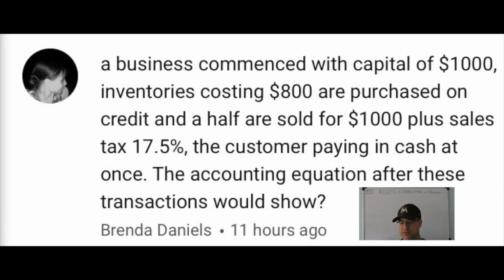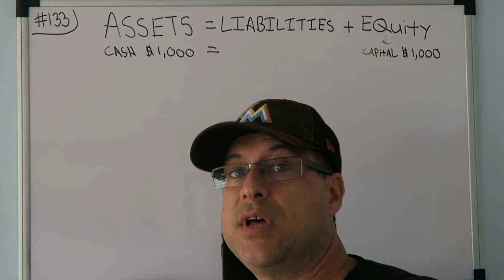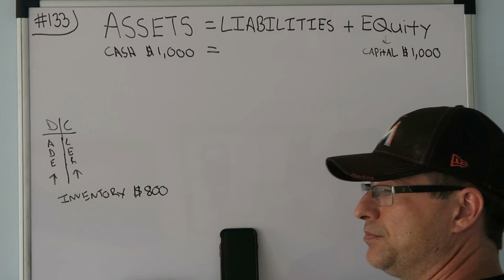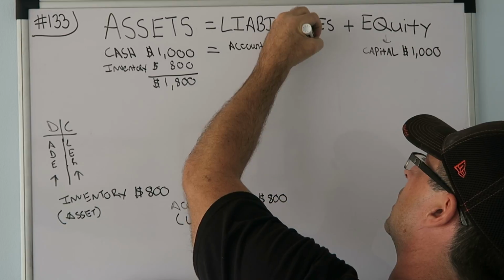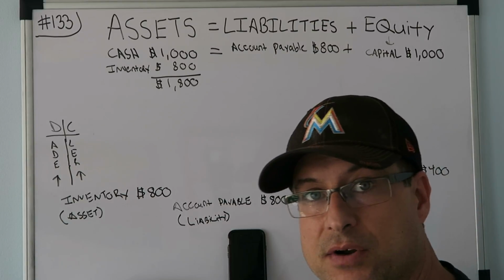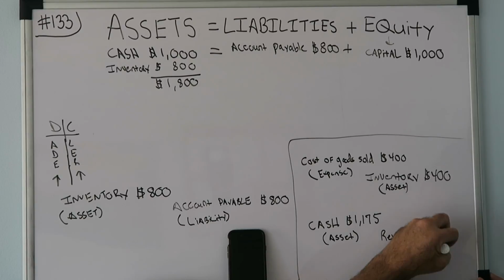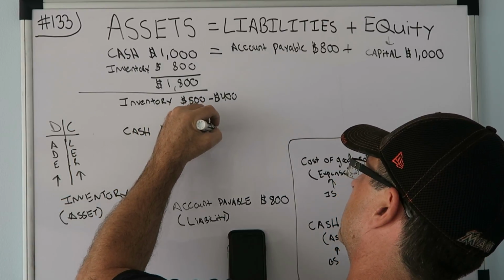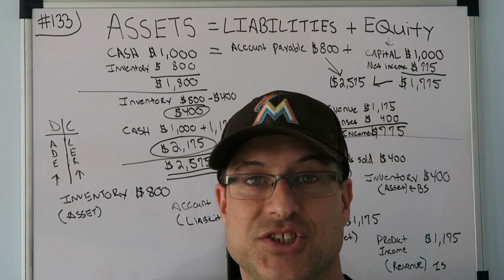Accounting For Beginners #133 / Balance Sheet / Basic Accounting Equation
BEST ACCOUNTING PLAYLIST Accounting For Beginners #133 / Balance Sheet / Basic Accounting Equation. MY method of mapping whether the accounts are to be Debited or Credited have helped thousands of people. I know it can help you.
    What is the BEST? Assets, Draw, Expense, Liability, Equity, Revenue    I give my thought on the best way to remember where to place the Assets, Draw, Expenses, Liability, Equity & Revenue. I hope you enjoy the video. I got a good response from my last Accounting for Beginner video i just did, which was review of everything Accounting in 5 minutes. So this video is a nice easy fast 5 minute video about the Balance Sheet, which is Assets = Liabilities + Equity. I tried to go back and give a little refresher course with DC ADE LER and how good could i explain the Basics of Accounting in 5 Minutes. The easiest way to keeps debits and credits, and Assets = Liabilities + Equity ( Accounting Equation) straight. This is how i passed the CPA Exam to become a licensed CPA in the State of Florida.  You can use the information in the video on your first day of Accounting class all the way tho being a CPA.  Debits, Credits, Assets, Draw, Expenses, Liabilities, Equity, Revenue.  This video has a very basic example and can be used in the most advanced situations.   Learn Debits and Credits and the basic accounting equation which is assets = liabilities + equity.  This will also help with the income statement which is Revenues - Expenses.  I hope you enjoy the video. In this video i go over journal entries. Get your tips here in this accounting for beginners video. There is also information on the balance sheet here in this video.  I also go over Accounts Receivable, Accounts Payable, Depreciation, Accumulated Depreciation, Putting Assets on the books, Fifo and Lifo Inventory Valuation,  and so much more in this series for beginners.

Accounting For Beginners #1 Debits and Credits / Assets = Liabilities + Equity

Accounting For Beginners #2 Basics / Accounting Equation

Accounting For Beginners #3 Journal Entries / Beginner Tips

Accounting For Beginners #4 Income Statement / Revenue - Expenses

Accounting For Beginners #5 The Balance Sheet / Basic Tutorial

Accounting For Beginners #6 Putting an Asset on the Balance Sheet

Accounting For Beginners #7 Depreciating an Asset / Basics

Accounting For Beginners #8 Depreciation Expense / Basics

Accounting For Beginners #9 Accounts Receivable / Basics

Accounting For Beginners #10 Accounts Payable / Basics

Accounting For Beginners #11 Fifo and Lifo Inventory / Basics

Accounting For Beginners #12 1 Journal Entry With 2 Assets / Basics

Accounting For Beginners #13 Accounting Study Guide / Template

Accounting For Beginners #14 Journal Entry with Cash / Expense

Accounting For Beginners #15 Journal Entry With Cash / Revenue

Accounting For Beginners #16 Debits & Credits / Negative Asset

Accounting For Beginners #17 T-Accounts / Debits and Credits / Accounting 101

Accounting For Beginners #18 What is a Draw? / Withdraw / Distribution / Dividend / Equity

Accounting for Beginners #19 Don't Abbreviate / Accounting 101 / Basics

Accounting For Beginners #20 Chart of Accounts / Assets, Liabilities, Equity, Revenues, Expenses

Accounting For Beginners #21 T Account Example / Accounting Tutorial

Accounting For Beginners #22 Trial Balance Unadjusted / Accounting Basics

Accounting For Beginners #23 Cash in a Bank Account / Checking Account / Basic Accounting

Accounting For Beginners #24 Does The Transaction Increase Assets / Accounting Basics